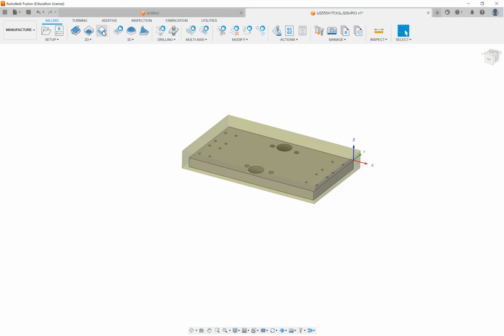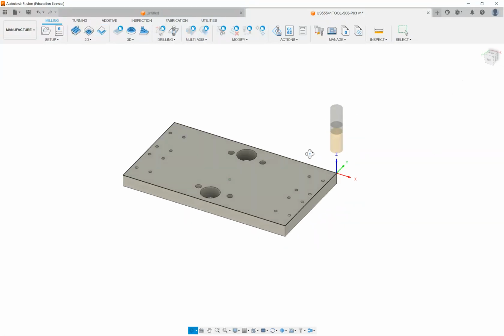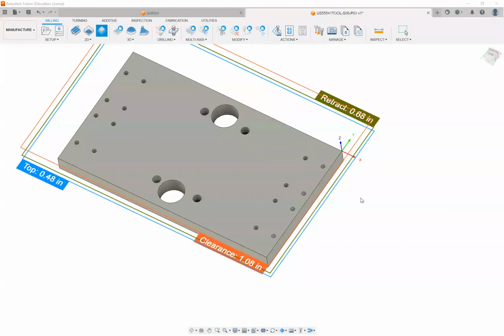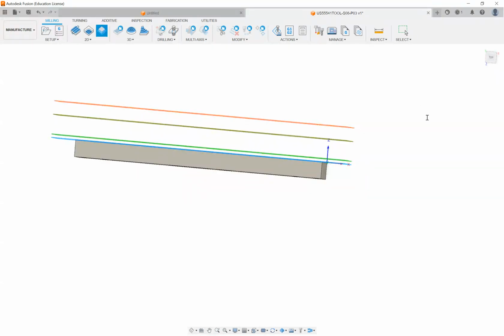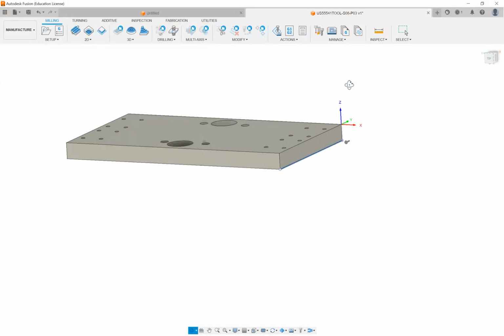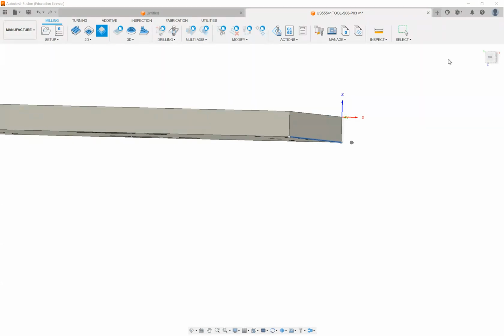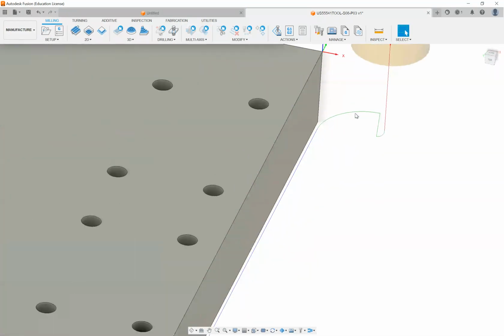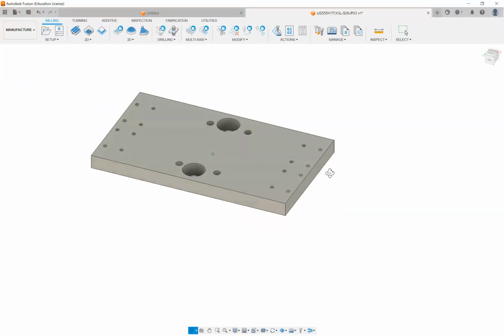Fusion 360 mill one end to clean